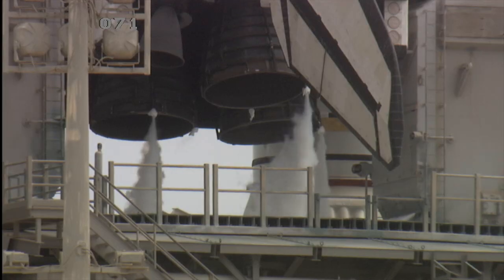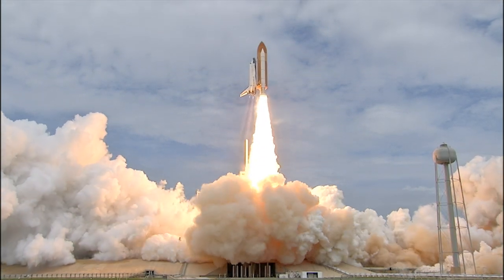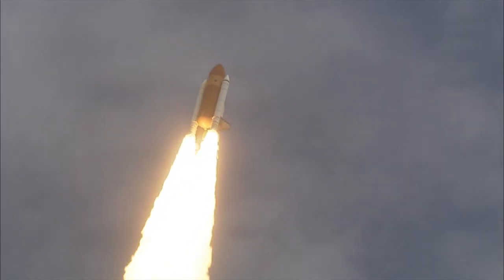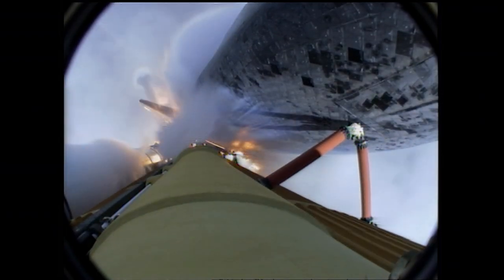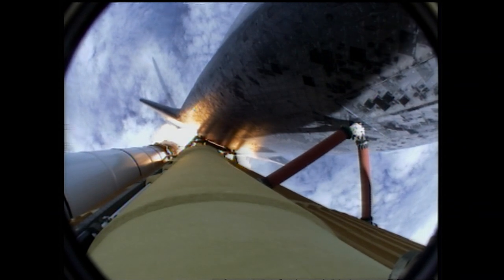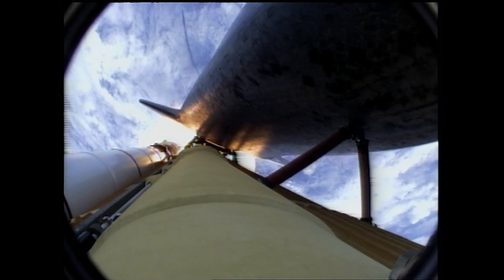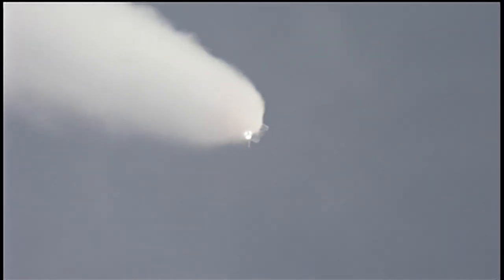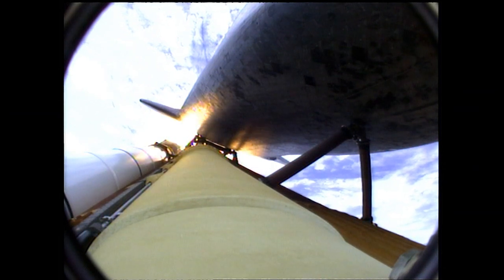Atlantis Launches to the International Space Station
Atlantis launches on the final space shuttle mission, delivering supplies to the International Space Station.